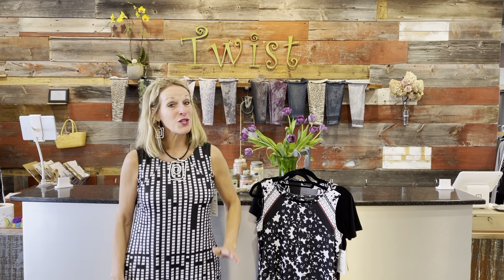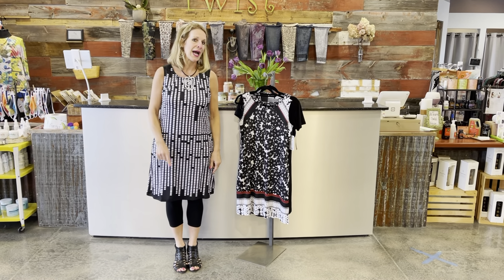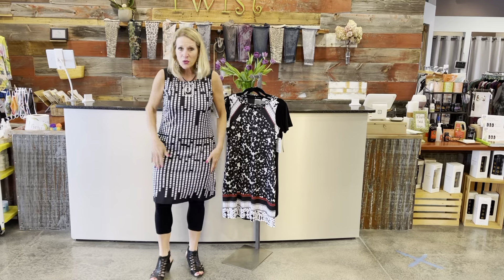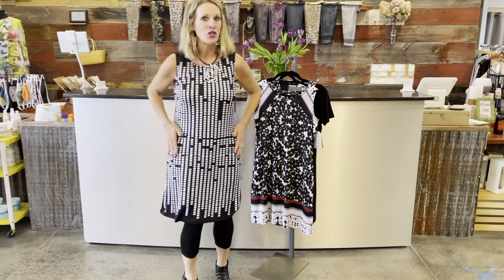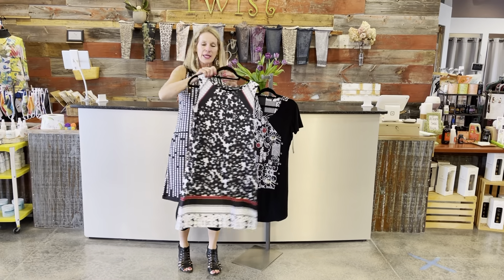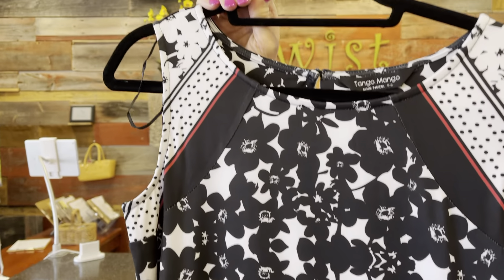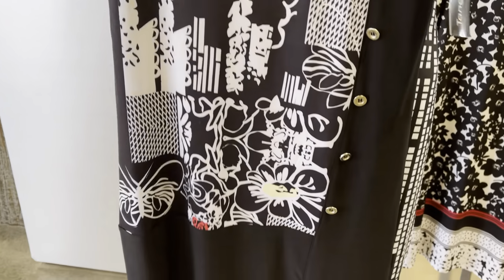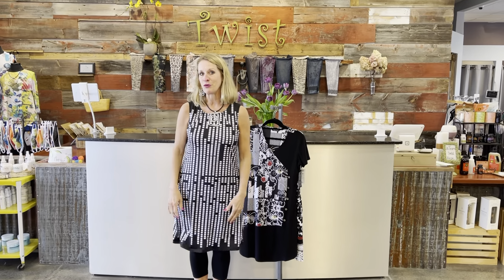Tango Mango!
New “slight” A-line dresses in from Tango Mango are Sue’s feature for today’s Twist Time @10. Poly-spandex blend makes these 3 darling dresses so comfortable and so easy to launder. S-XXL